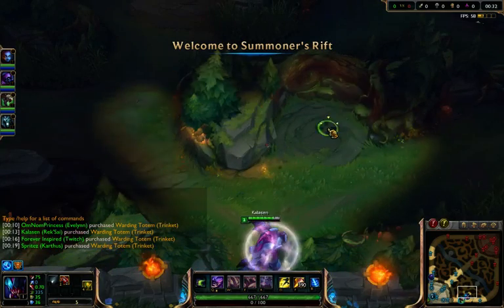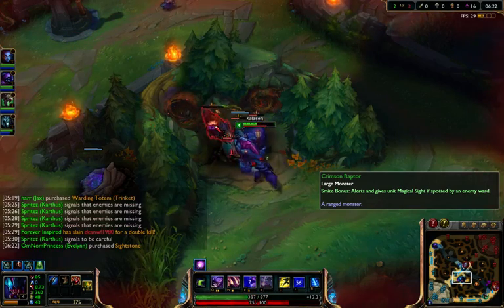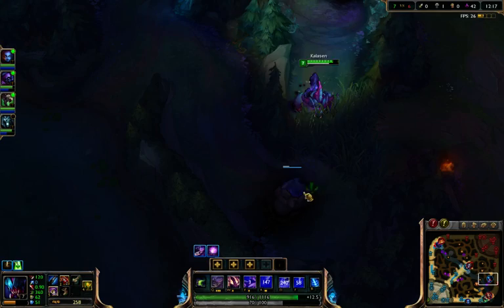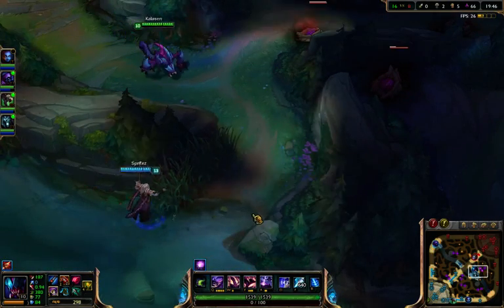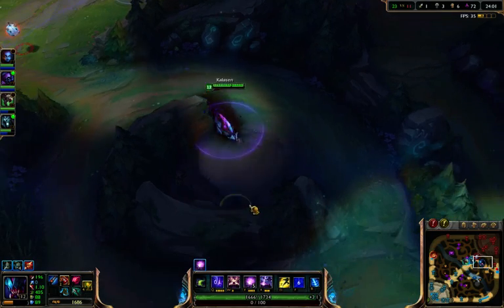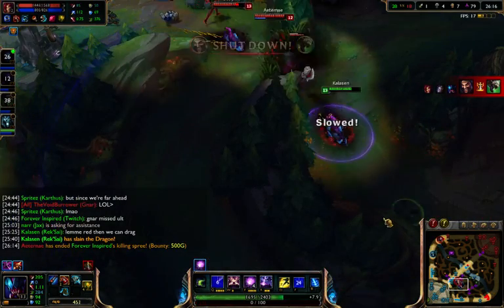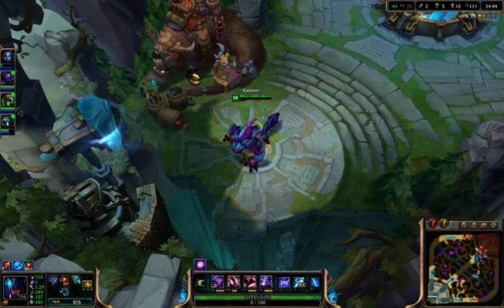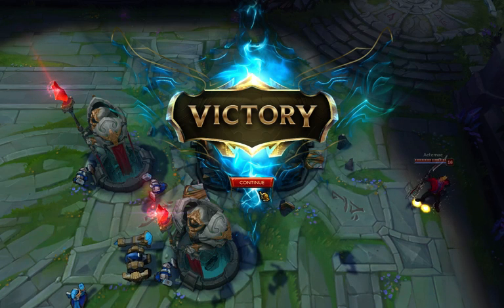LoL PBE - Rek'Sai Jungle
Was going to use the new intro, but was having trouble with the editing software and figured I'd just get this up as is so you can see the new champion being played as soon as possible. New champions are fun, and this one is no exception.

Rek'sai is a jungler based primarily on the burrowing and tunnel mechanics. Burrowing gives you motion sensing at the cost of your usual vision, health regain for fury, movement speed, good stuff. Tunnels give you one clutch dash, but also persistent dashes letting you set up a big wall-hop network. Walls are pretty much meaningless to Rek'sai, considering the motion sense and tunnels.

I can definitely see why Riot recommends this champion as a counterjungler. It's not in the usual sense of other counterjunglers, who focus on duelling power to murder the jungler before (or even if) their allies respond. It's more in the sense of sneaking in with tunnels, nabbing camps, then tunneling right back out, all while sensing if anyone is coming to stop you.

Rek'sai can fight decently well, but is not a good duellist. Her strength is in AoE fighting. The burrow/unburrow knockup is fairly low cooldown, but longer cooldown per target. Her Q is a built in hydra. She does best in smaller teamfights, where she can tunnel in, unburrow under a key target, do AoE damage, then burrow/unburrow on someone else, then putting an E on whoever looks tasty once your fury is built up.

However I do say small teamfight because she is easily kited beyond the tunnel initiate, and she doesn't have a combat useful ultimate. Her kit is quite good at picking out these fights though. The tunnel networks will let you easily traverse from place to place, and if a fight is breaking out anywhere near one of your tunnels (which should be everywhere), you can ult in. The sonar will let you track enemies who can't see you due to range or walls, and the tunnel initiate will let you start fights in your favor.

Long story short, this is another void monster that I really like. It's hard to say about balance, since so much of it is in positional, strategic play rather than button mashing right click power or skillshot aiming. But I love how it feels to make good plays with this champion.